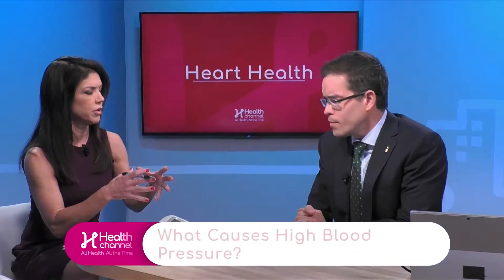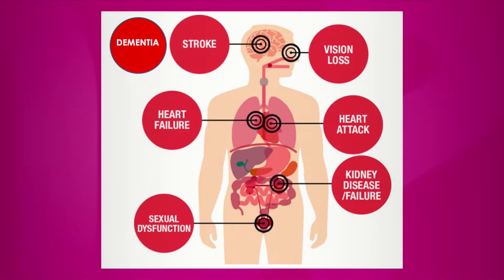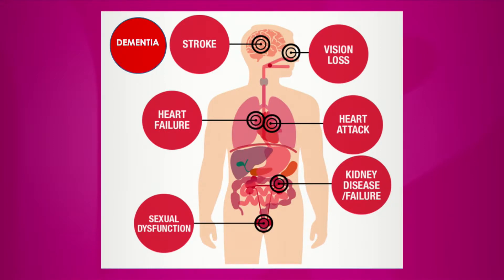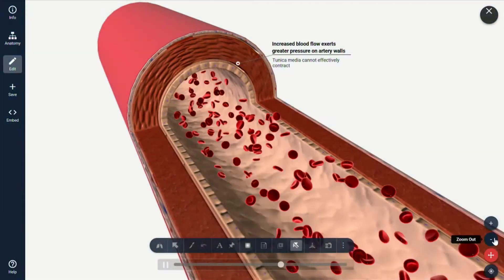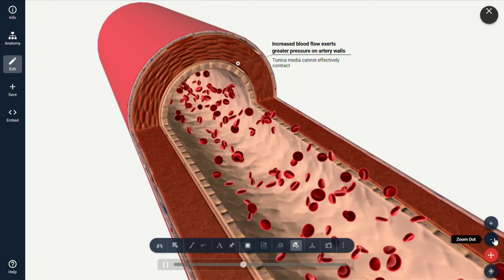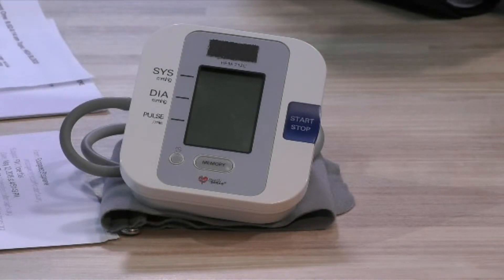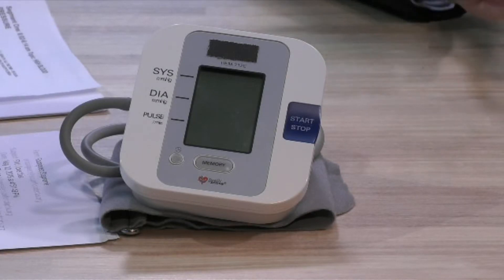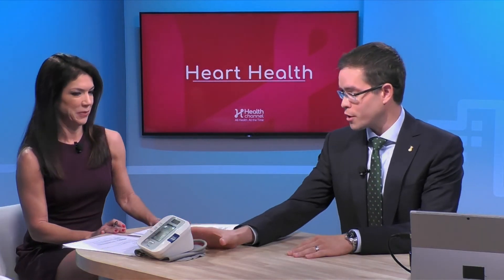Causes of High Blood Pressure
High blood pressure is very common and it is genetically determined.

Ian del Conde, Cardiovascular Specialist at Miami Cardiac and Vascular Institute, explains humans have genes that make them retain salt, because years and years ago people who were able to retain salt tended to do better.

The problem is that this is not beneficial nowadays. "High blood pressure affects many different organs and systems in our body, including the brain", he points out.